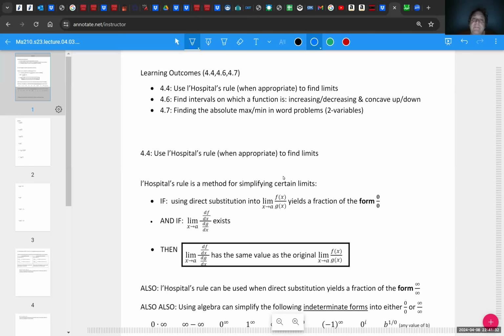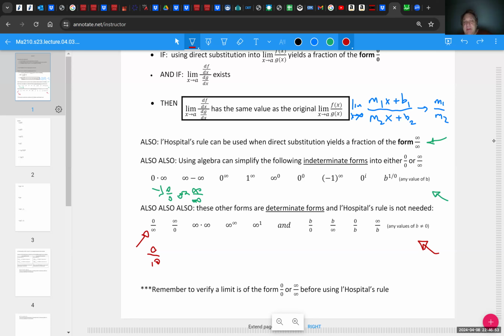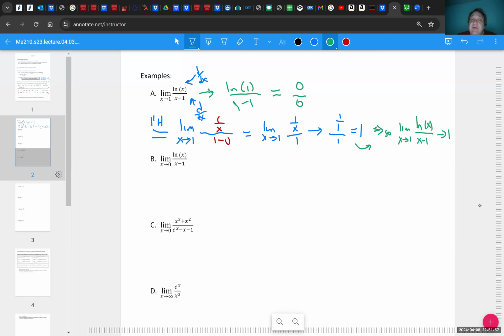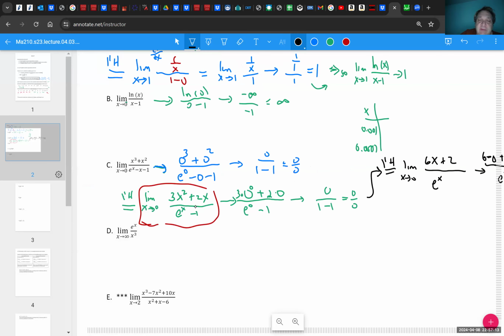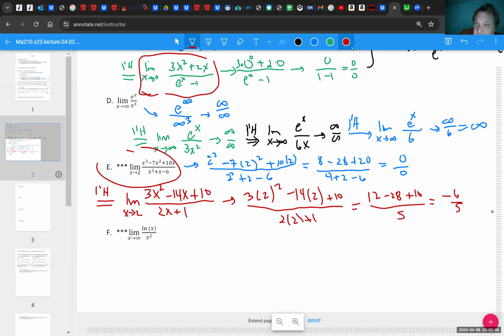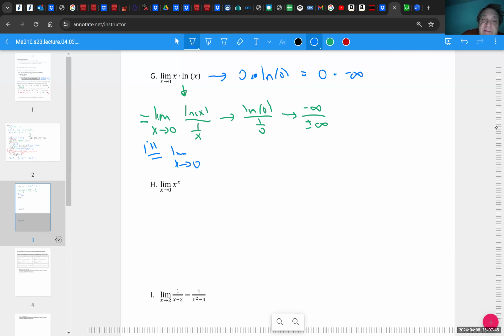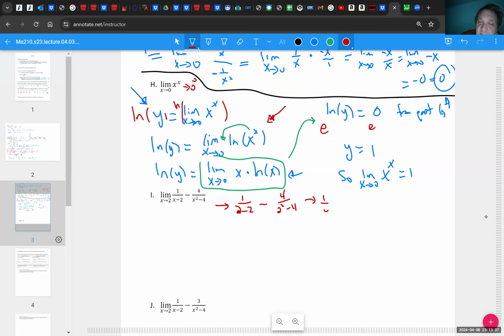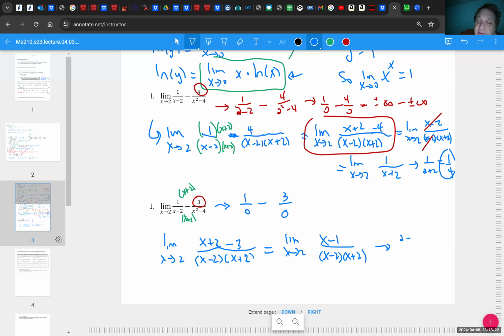Math 210 Lecture 4.4